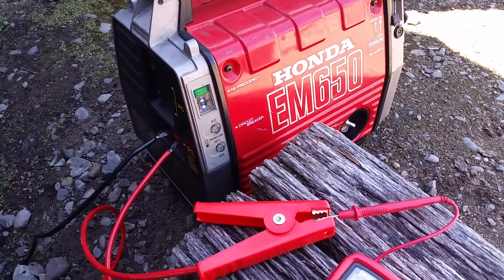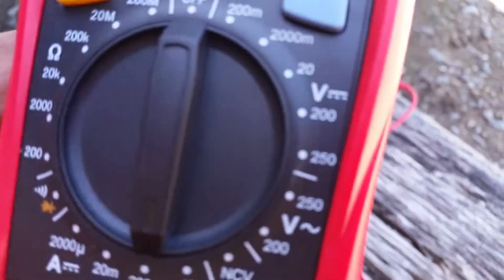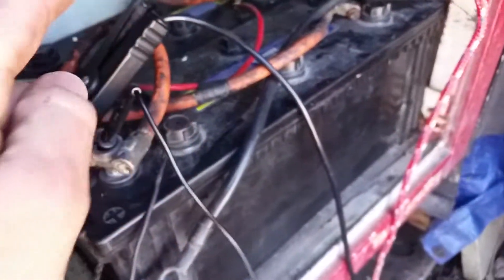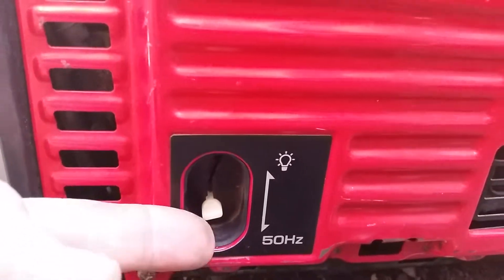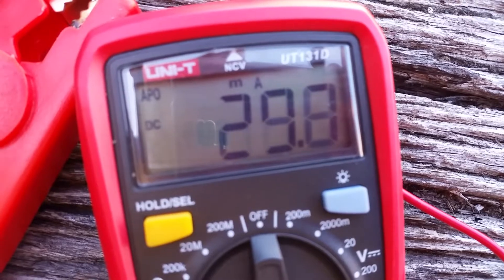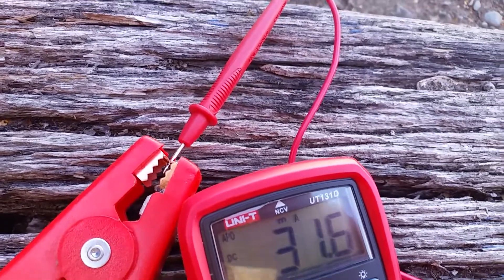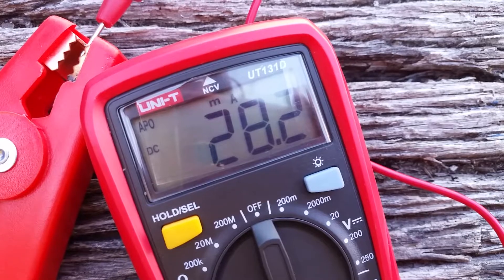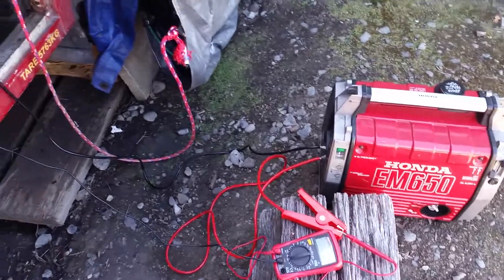Testing a Honda EM650 Power Generator for it's [12v] AMPS output